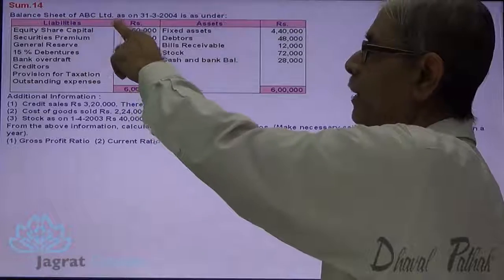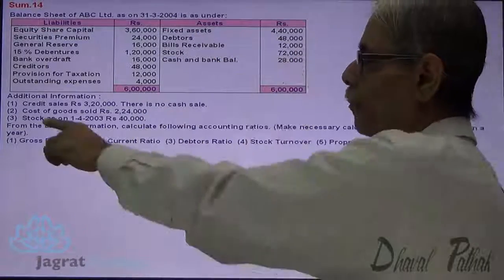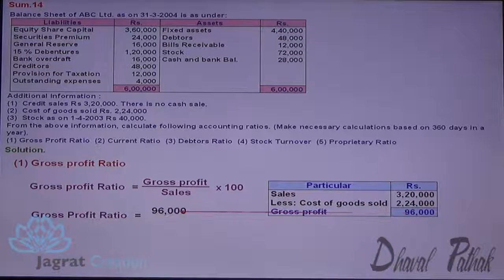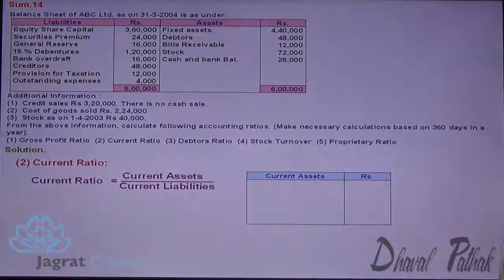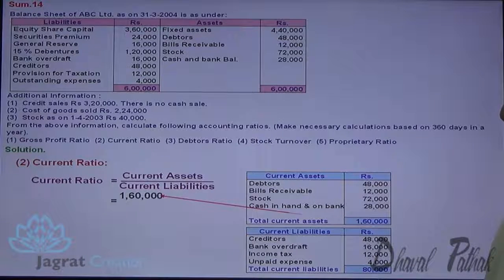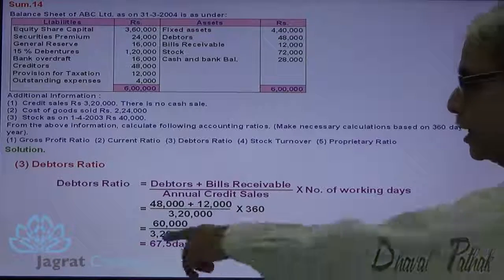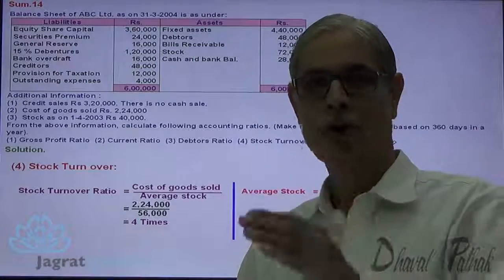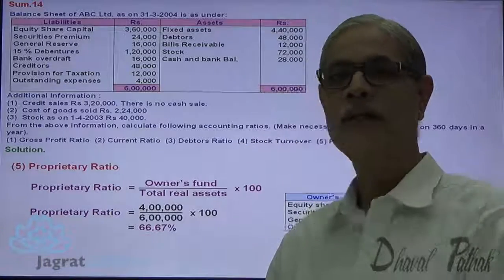Accounting Ratios 14